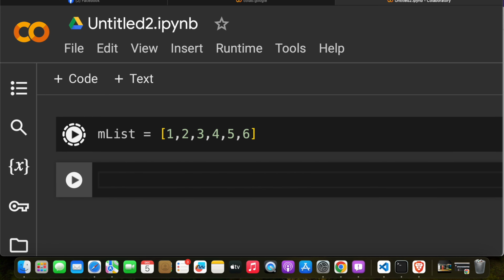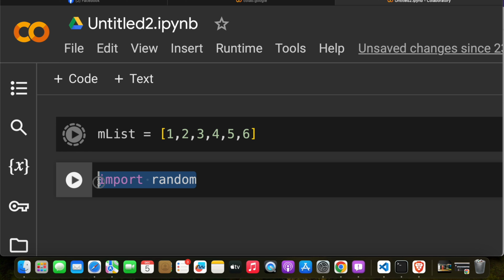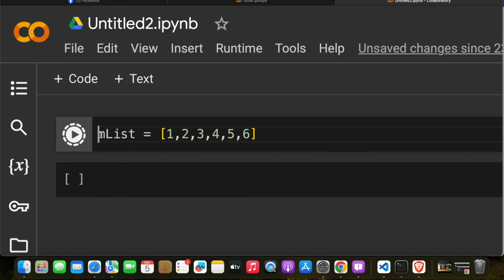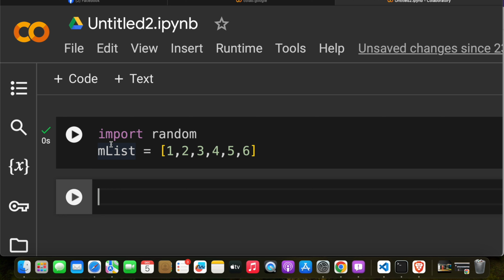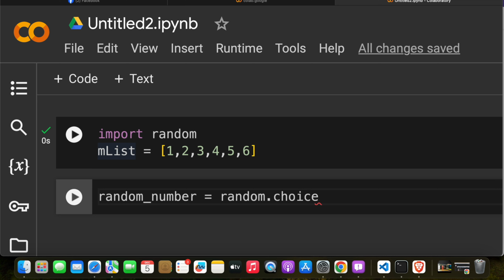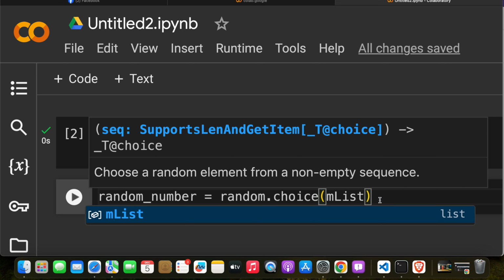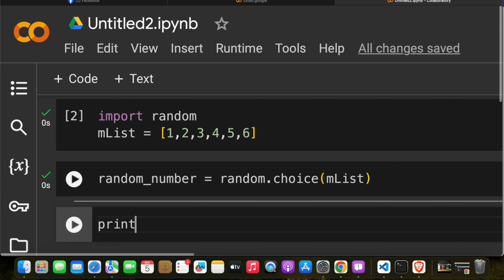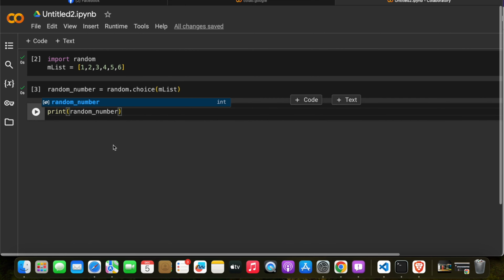How to Pick a Random Number from a Python List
import random
mList = [1,2,3,4,5,6]
random_number = random.choice(mList)